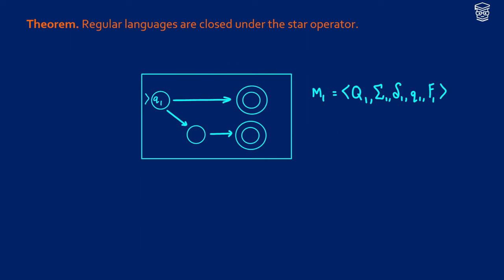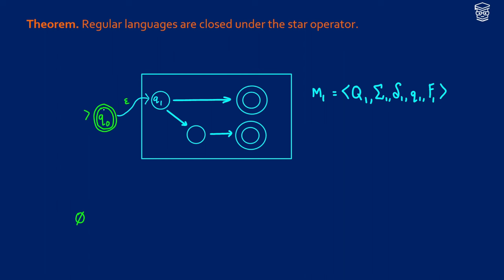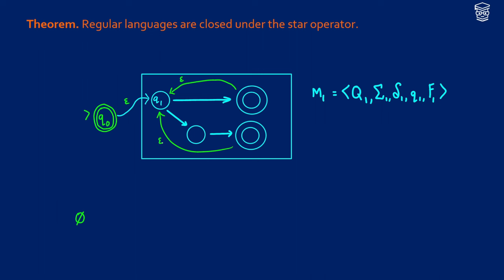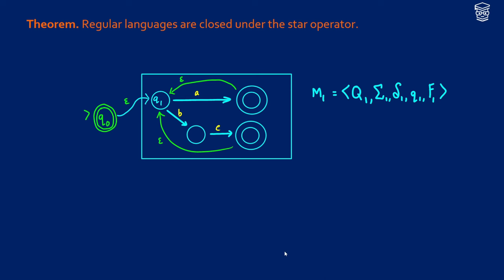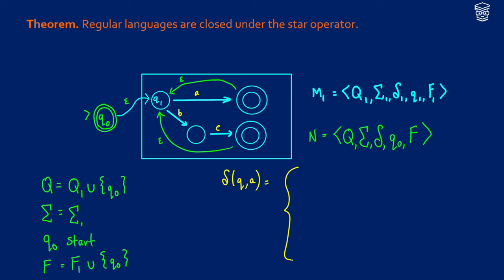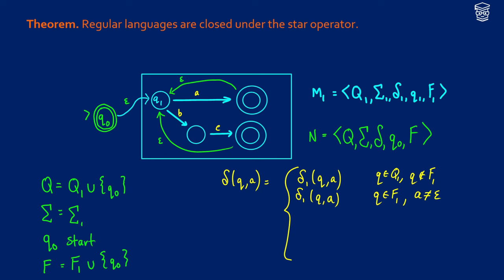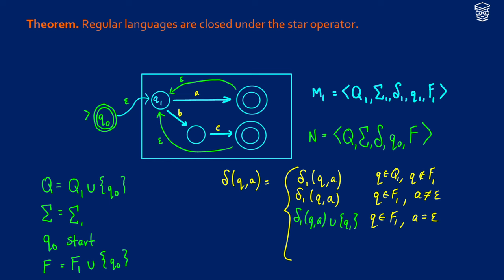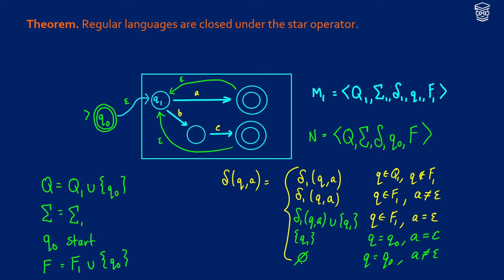Regular Languages are Closed Under Kleene Star | Theory of Computation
We construct the NFA to prove that regular languages are closed under the Kleene star operator. We do this visually and then with a formal description.